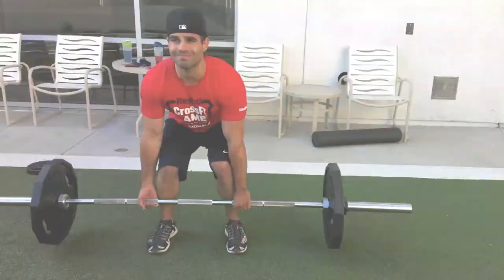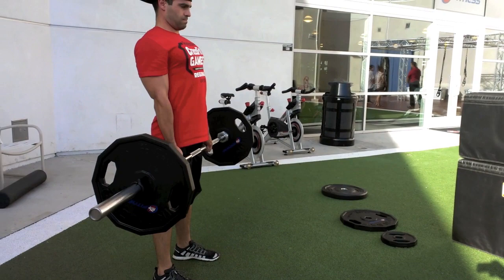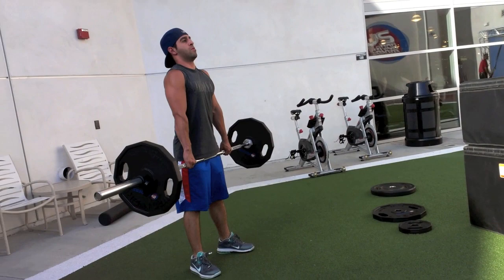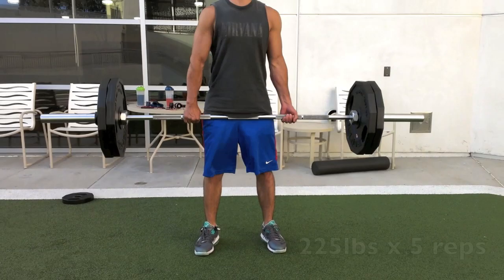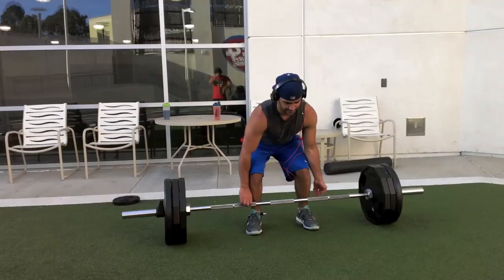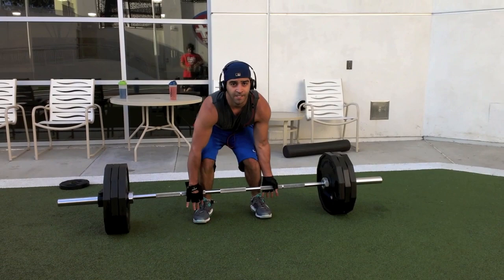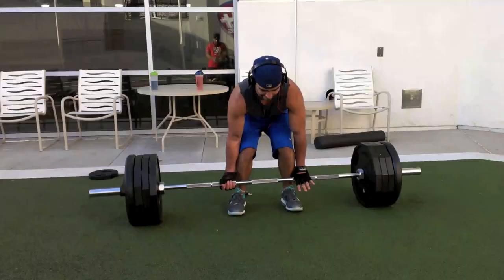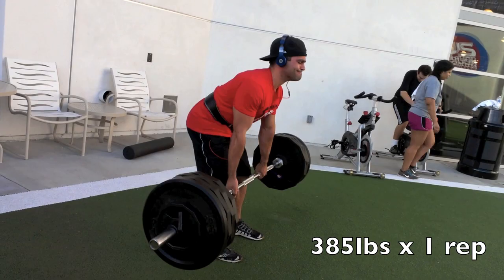How To Do a 1 Rep Max Deadlifts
How to properly build up to a 1 rep max on Deadlifts